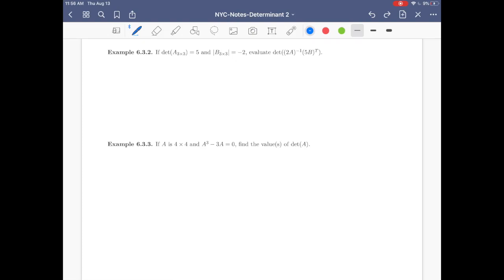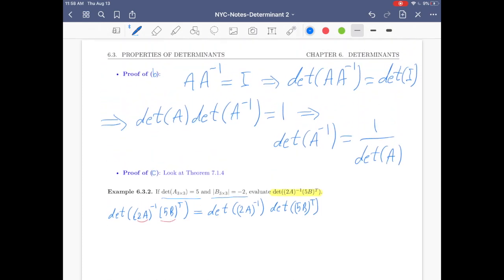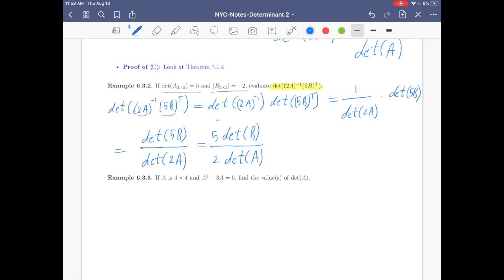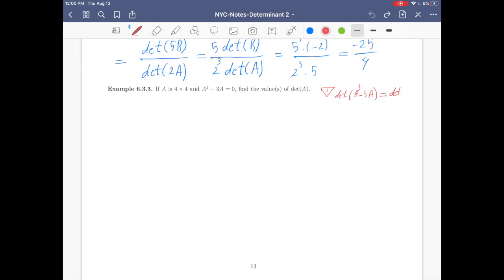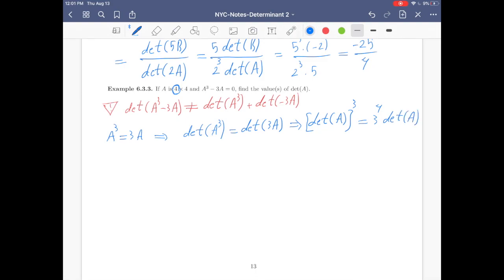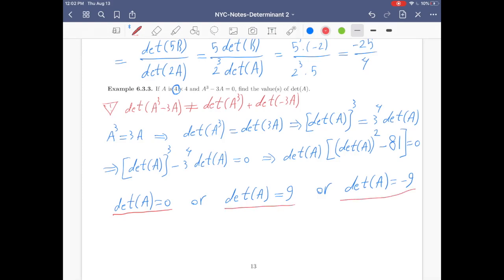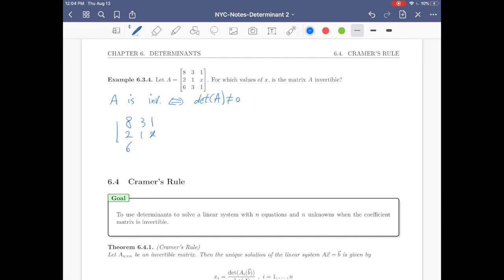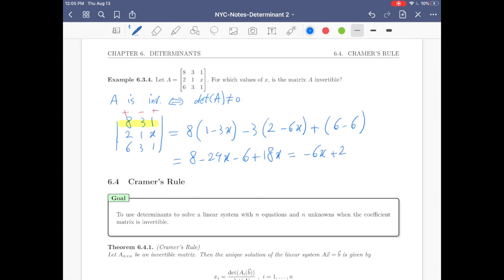Linear Algebra 6.3 - Properties of Determinants (5 of 5)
It covers the following items :
Examples 6.3.2, 6.3.3, 6.3.4